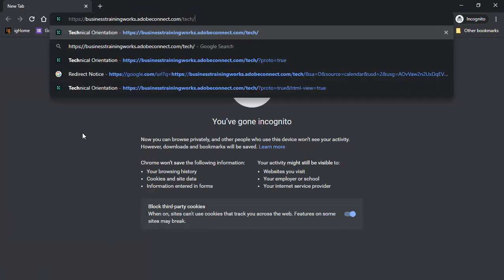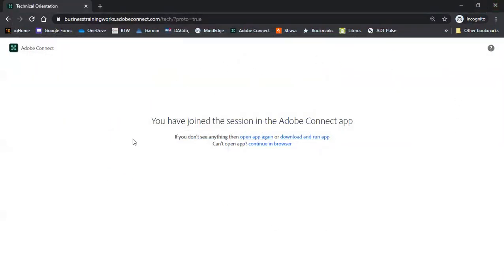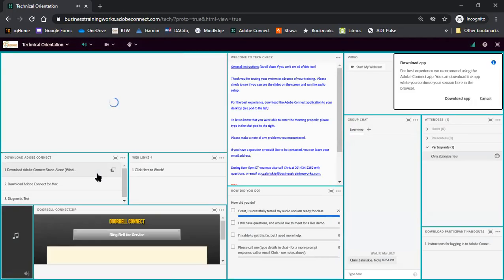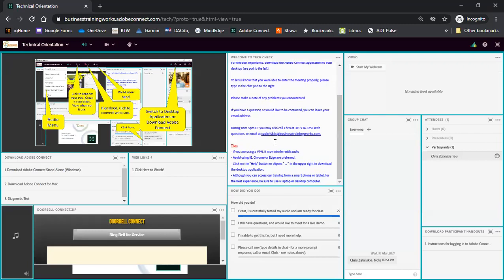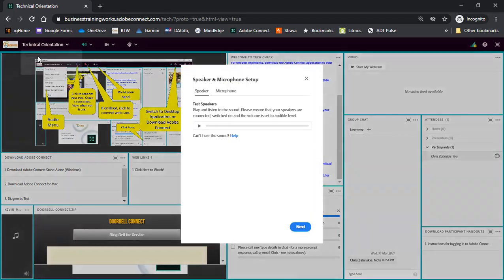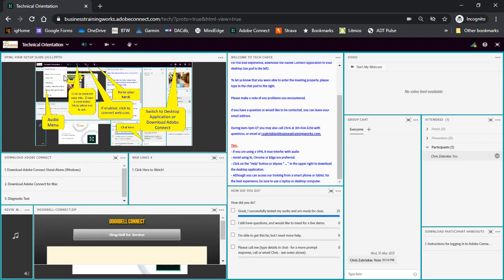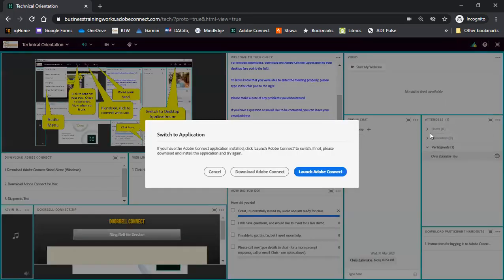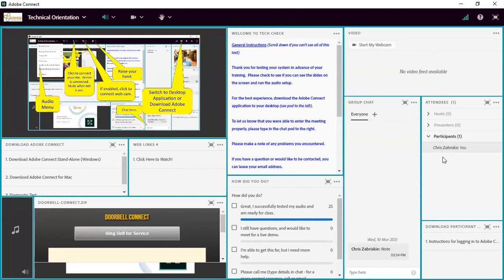Logging into Adobe Connect (Browser and App)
Chris Zabriskie Explains